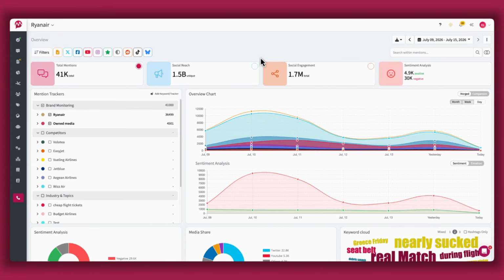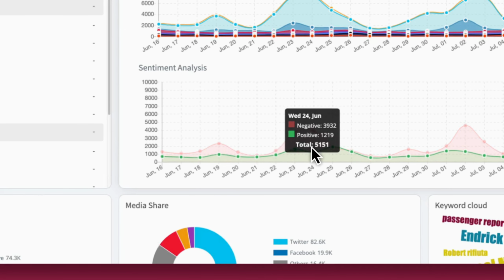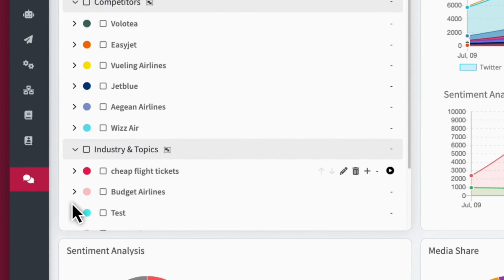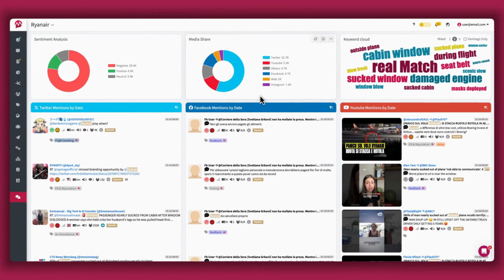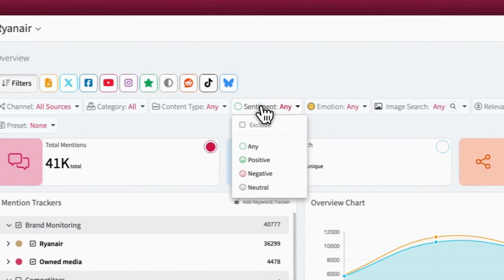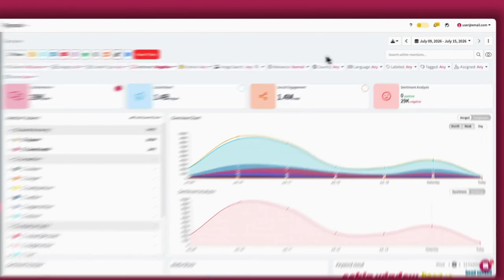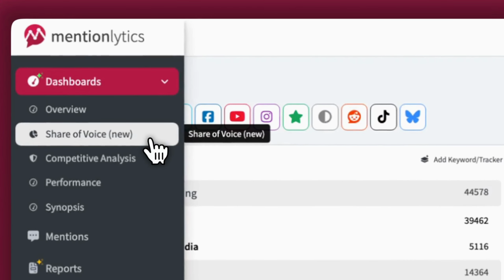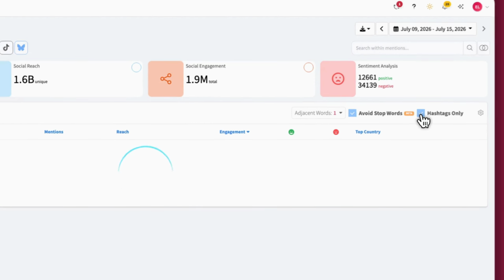Mentionlytics Platform Demo & Walkthrough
This is a quick guide to Social Listening and Brand Management with Mentionlytics, a powerful Web & Social Media Monitoring tool.